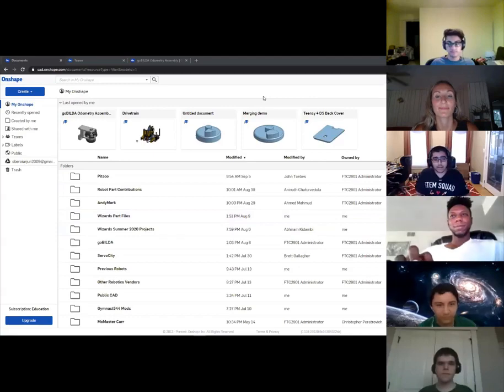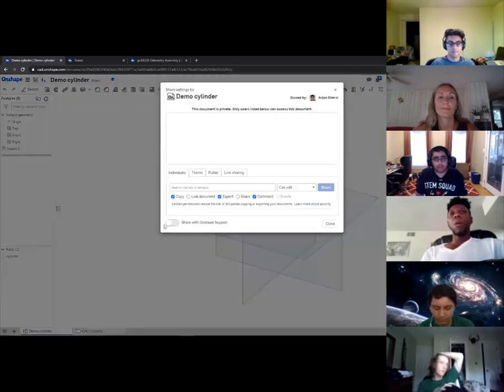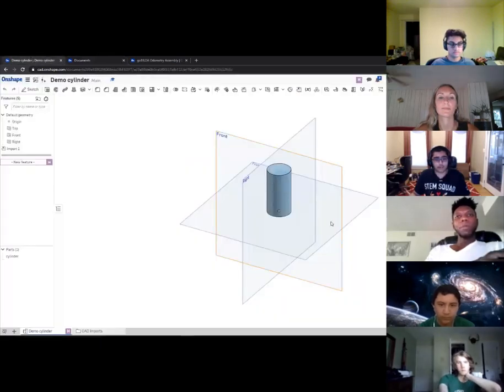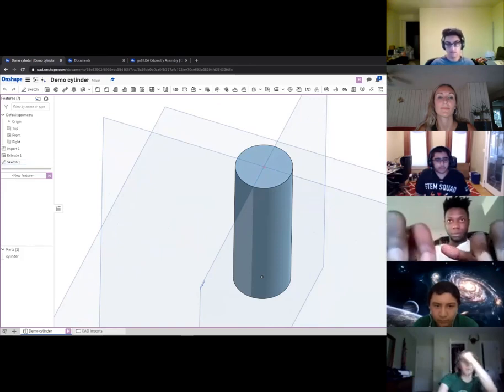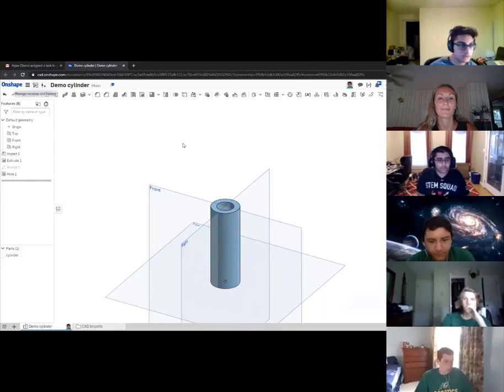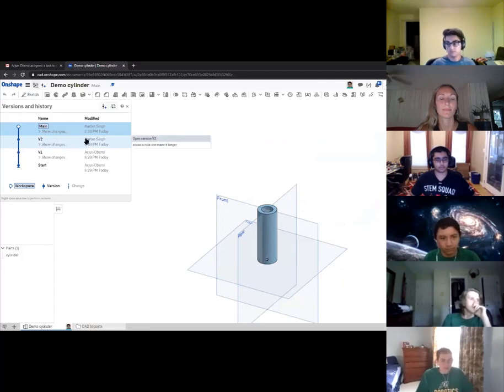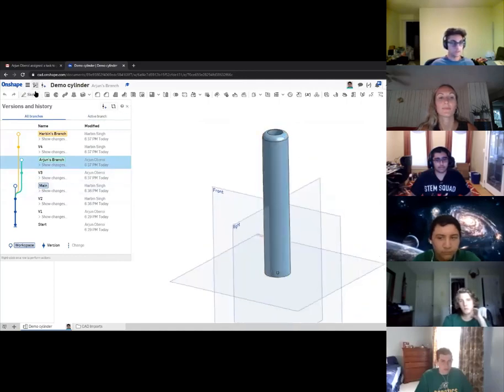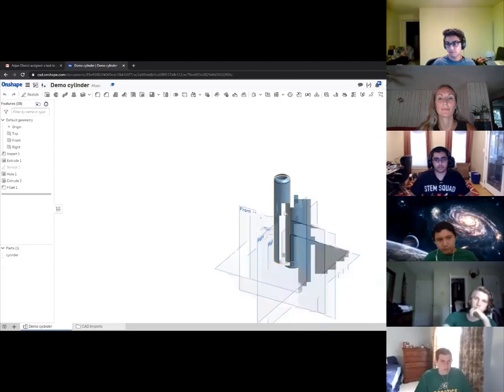CAD Collaboration with Onshape Part 2